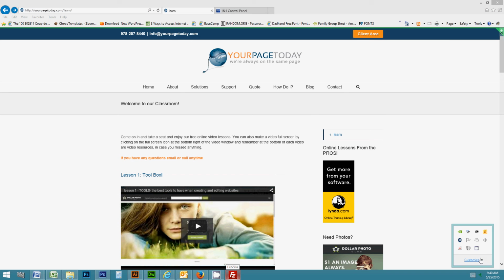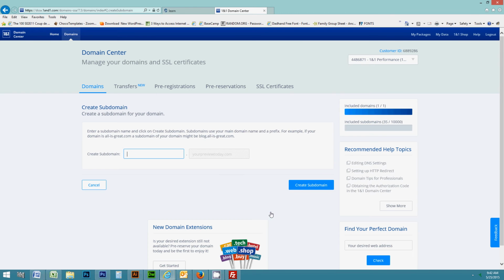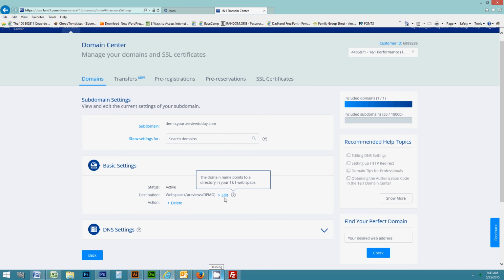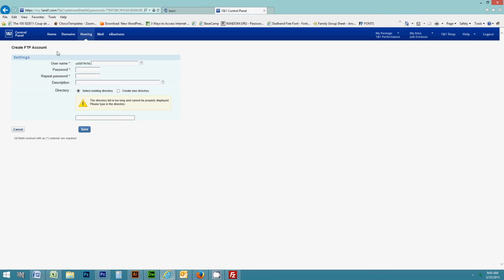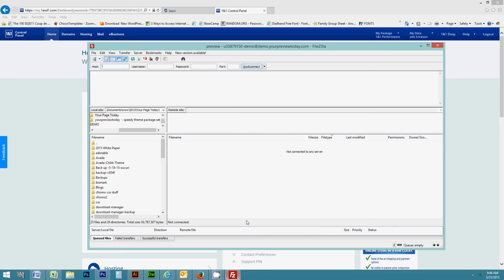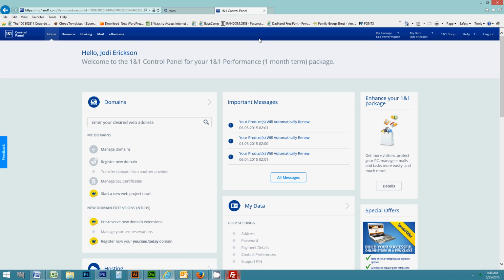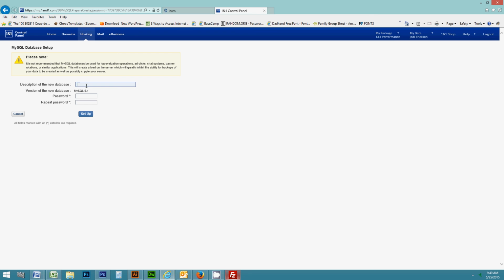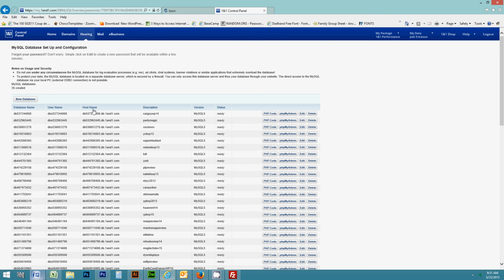lesson 3 Getting your host account set up to create a website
Getting your host account set up to create a website, creating your ftp log in, creating a sub-domain and creating a database. How to connect via ftp in filezilla and test your ftp connection. Watch our next video when I show you how to install wordpress and customize and set up a wordpress website.